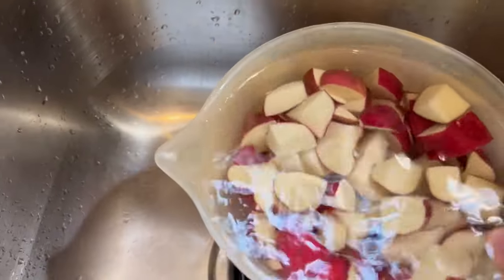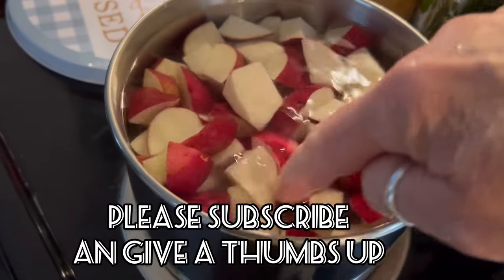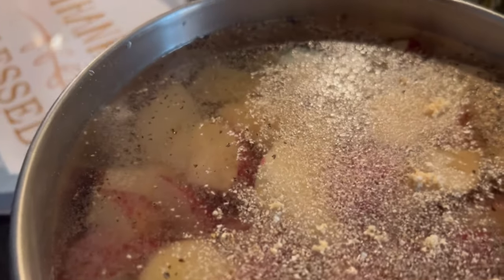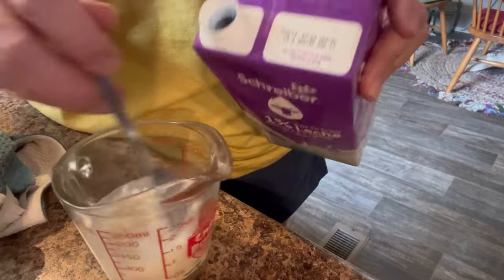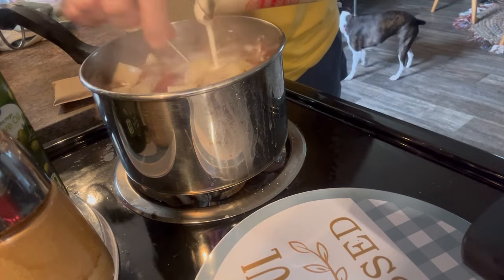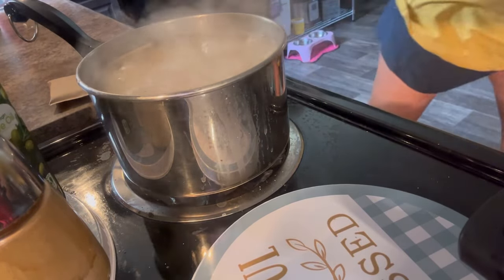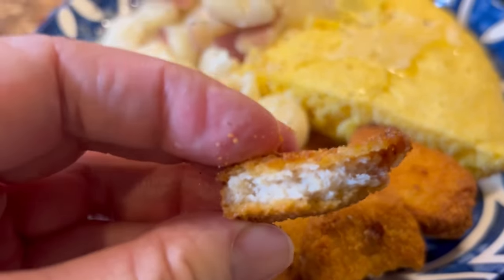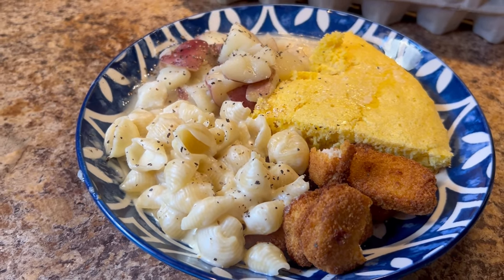Stewed new potatoes